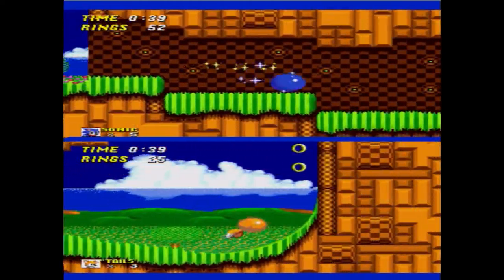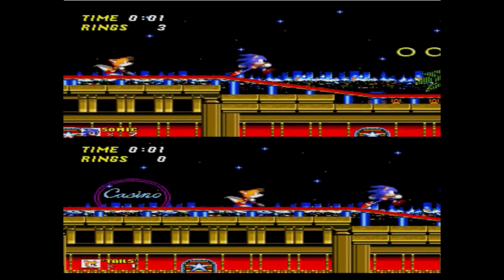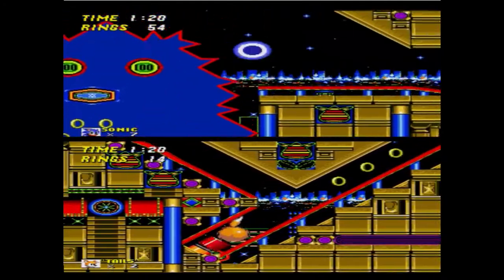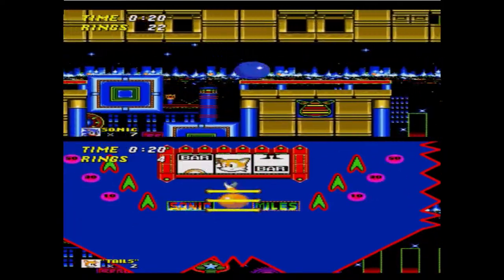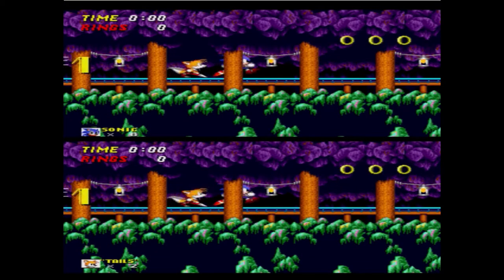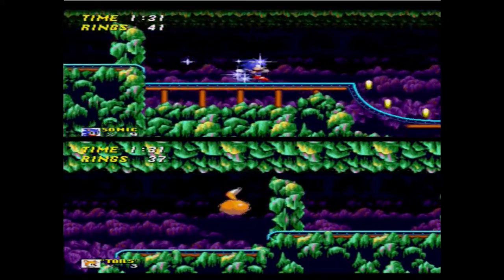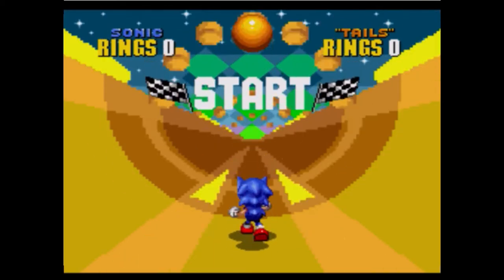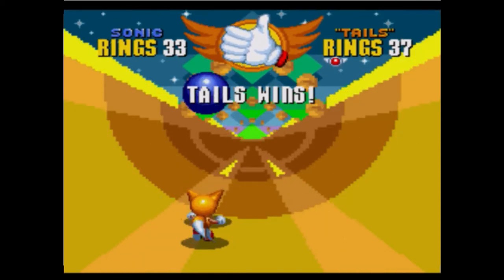Let's Play Sonic the Hedgehog 2 Multiplayer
Hey there!
Just showing o the multiplayer o Sonic 2 before I move on.